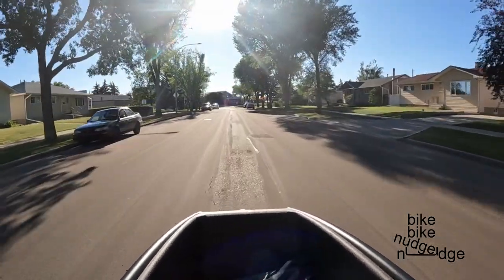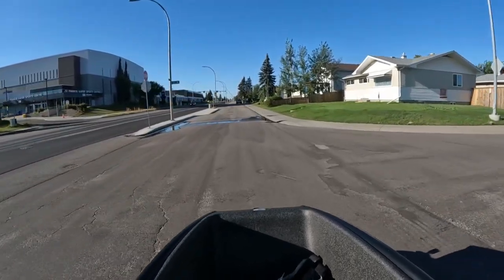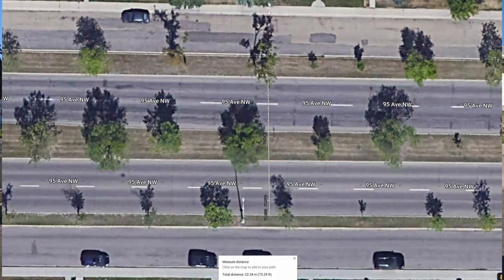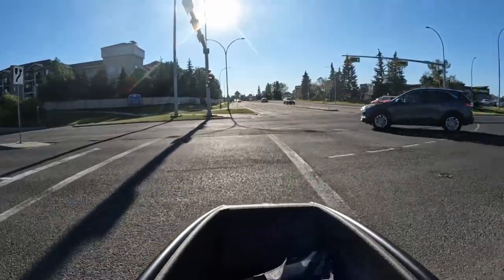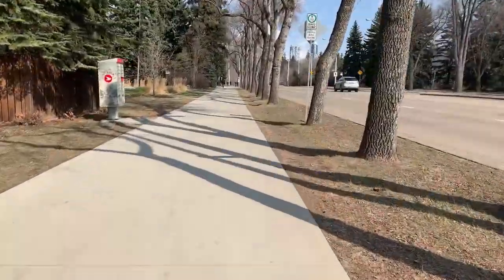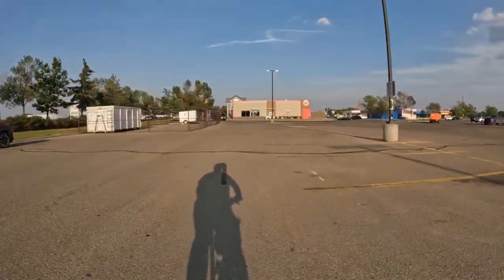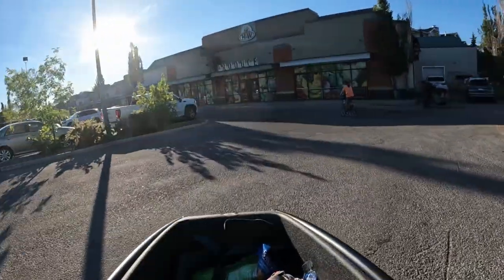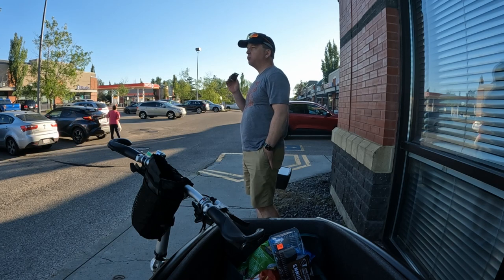Grocery shopping with a bakfiets (or service roads, parking, and trip-chaining)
Grocery shopping should be a task that is easy to do by cargo bike. The topic is typically covered by any cycling channel that does a one-off video on cargo bikes. In this video, I discuss three aspects of my usual grocery shopping trip: service roads, parking, and trip-chaining.
I talk about why service roads are bad cycling infrastructure and suggest why you should push back against your city if it thinks service roads are good enough for people on bikes.
I cover one aspect of Donald Shoup's book, the High Cost of Free Parking. If you are biking to where there is free parking, you are subsidizing everyone who drives.
Lastly, I discuss why trip-chaining is a problem in a cargo bike. Currently, my only solution is to eat snacks outside by the bikes while my wife runs the actual errand.